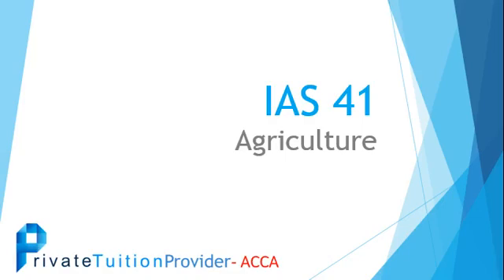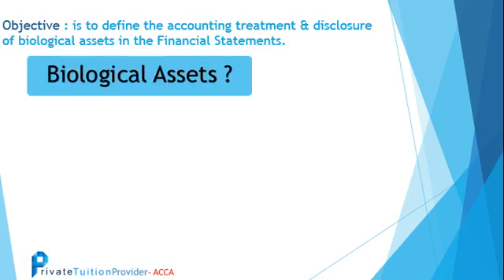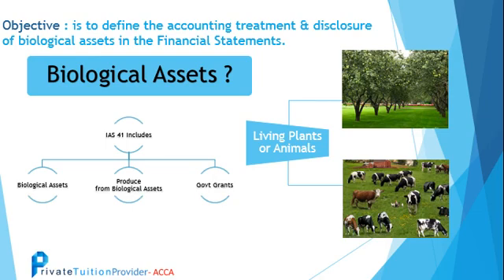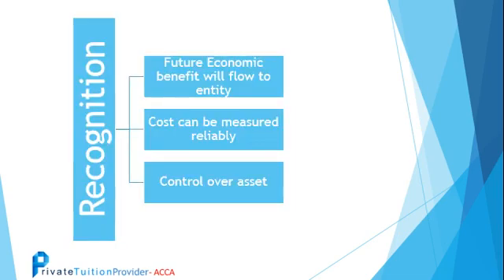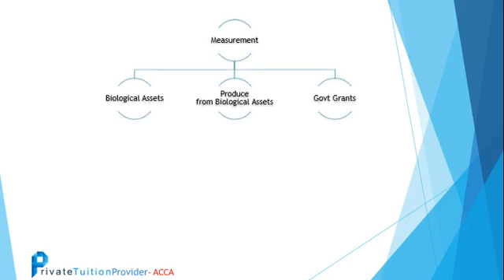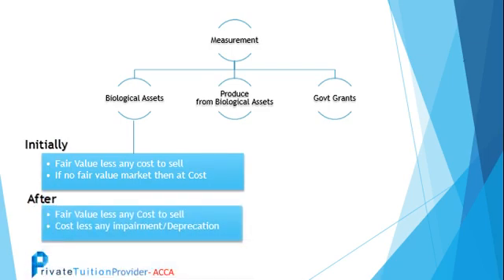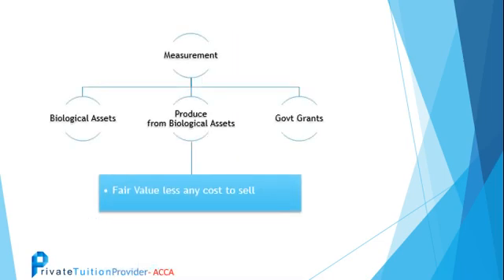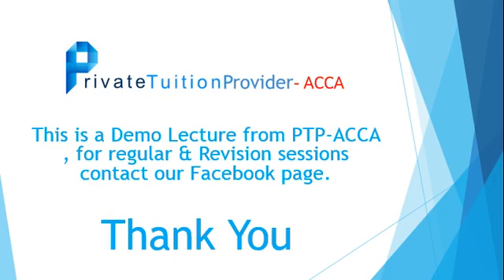ACCA F7 & SBR IAS 41 — Agriculture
IAS 41 Agriculture sets out the accounting for agricultural activity – the transformation of biological assets (living plants and animals)